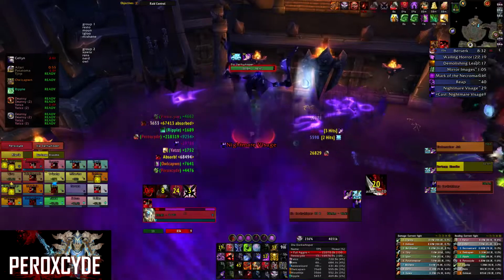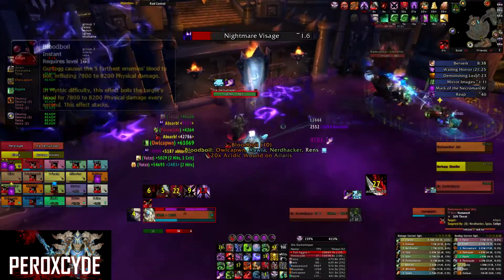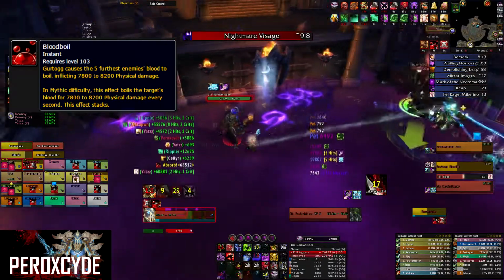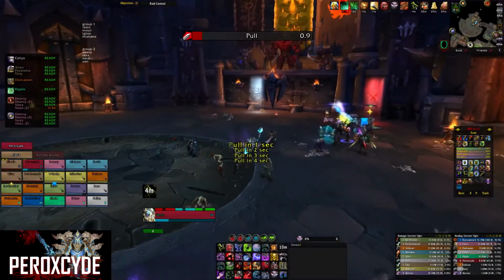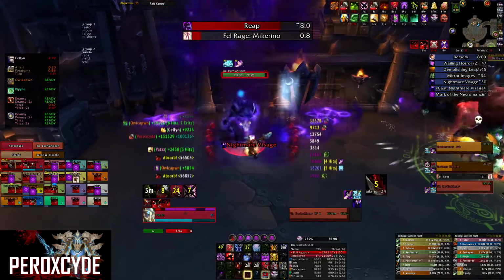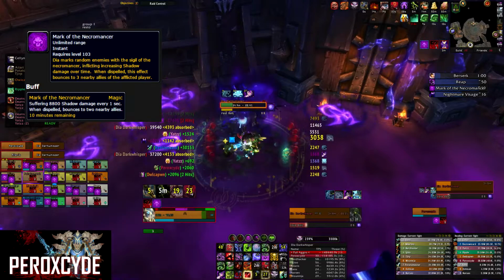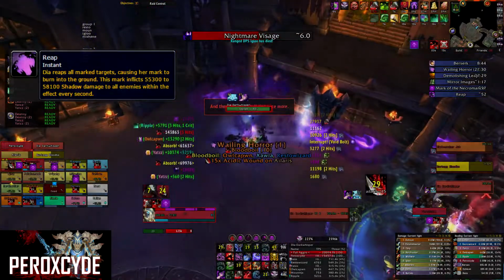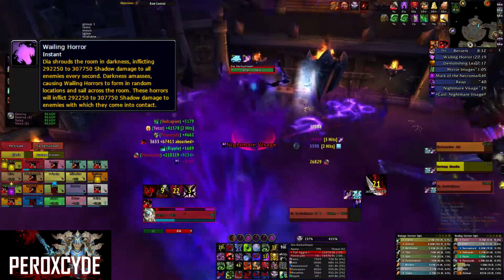Guide to Mythic Hellfire High Council - Hellfire Citadel 6.2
Peroxcyde brings you a strategy guide to Hellfire High Council on Mythic difficulty for Hellfire Citadel. This guide will explain the full fight and phases along with how to properly deal with the mechanics of the fight. How to counter abilities. This guide will be useful to anyone that wants to do the boss. This was recorded from a Blood Death Knight point of view (Peroxcyde).

I am Peroxcyde from Silvermoon (EU). My main is a Blood Death Knight. I come from Mythic guild called Transcend. It is around top 100 World. I am playing World of Warcraft since the launch of Cataclysm. I've got over 120 days played on my Death Knight.

The following 3 links are all together and you need to copy them all in order for them to work: